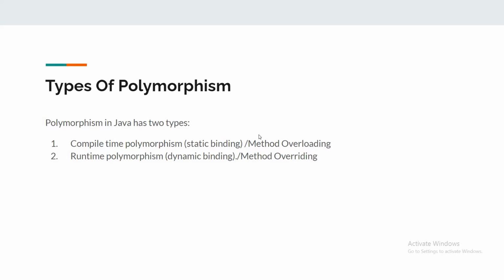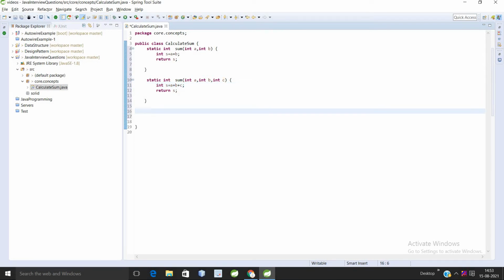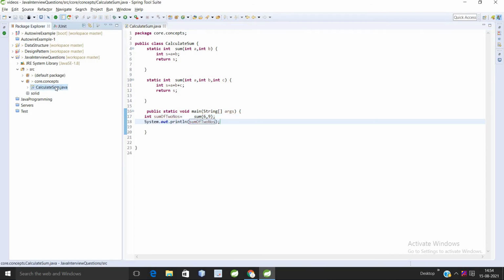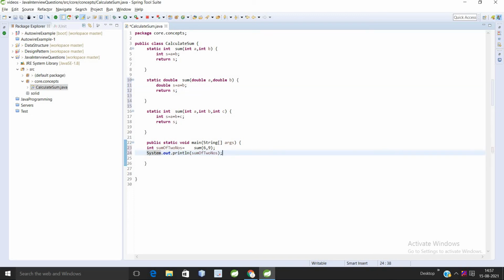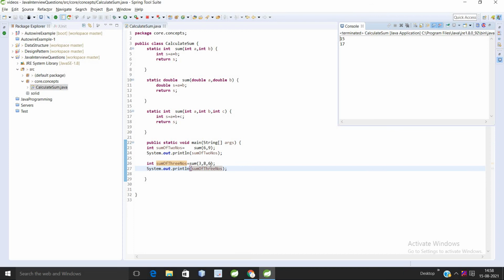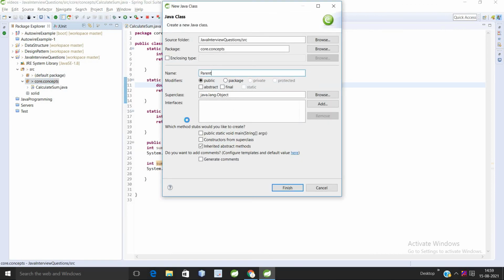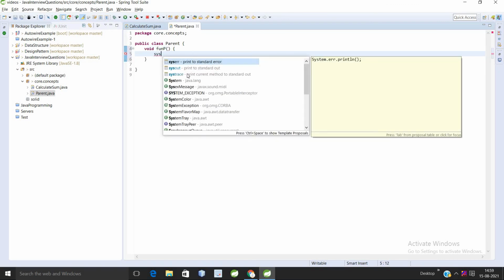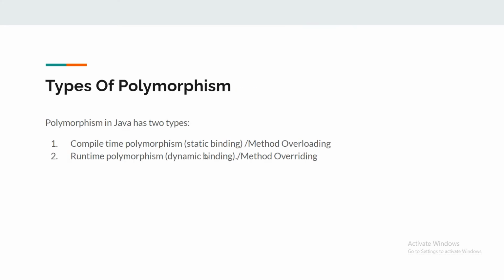Polymorphism with example in java | Java OOPs